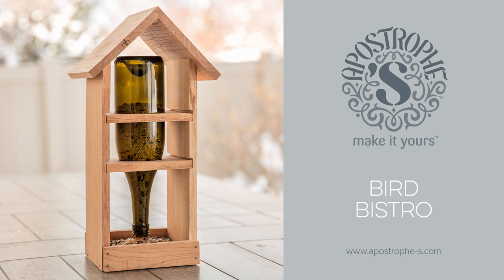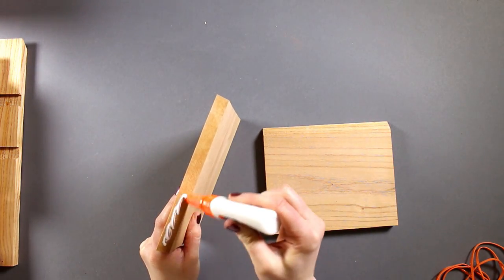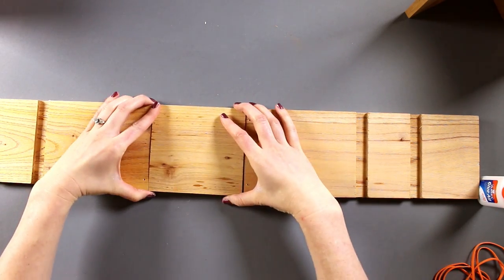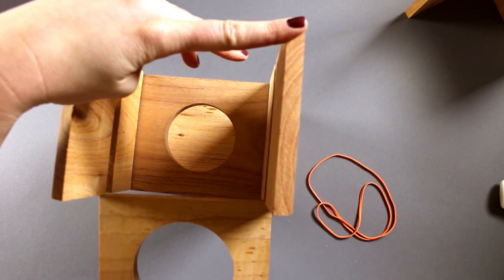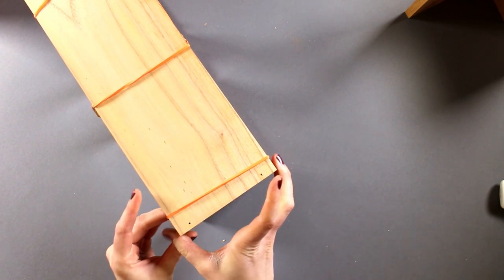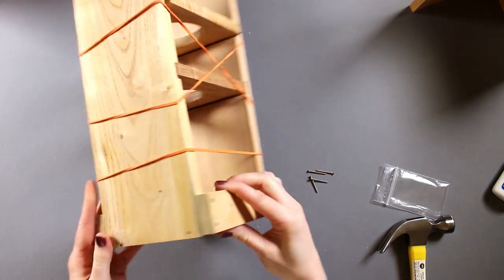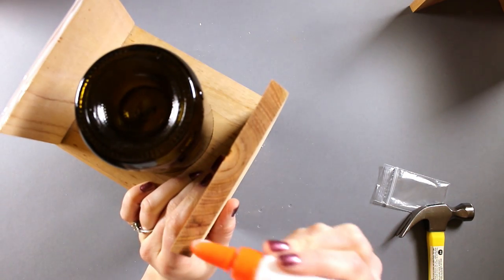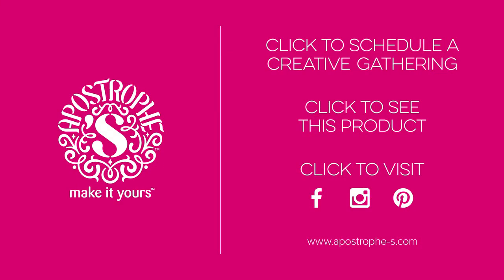DIY Bird Feeder | Wood Craft | Apostrophe S | Bird Bistro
[Insert Transcription]

For the best DIY crafts that are both fun and easy, look no further than Apostrophe S. Apostrophe S provides everything you need for gorgeous, easy crafts to make at home. With detailed instructional videos and complete kits that eliminate repetitive, unrewarding work, crafting something amazing has never been easier nor more satisfying.

Talented supporters helping friends realize their creative abilities are the soul of Apostrophe S. Through fun and creative get-togethers, our coordinators invite aspiring crafters to get together in a social setting where everyone learns, teaches, and creates a beautiful craft together. If you are looking for a way to earn money and reward points for doing something you already love, consider becoming an Apostrophe S coordinator. Visit us online today at apostrophe-s.com to see some of the creative craft projects we have ready for you and to learn more about becoming an Apostrophe S coordinator.

[Timings]

[insert buy shopping page

[Main Keyword] | DIY Crafts | Easy Crafts To Make At Home | Craft Kits